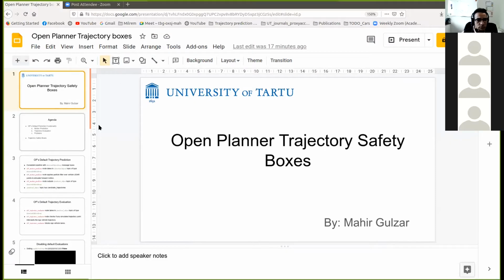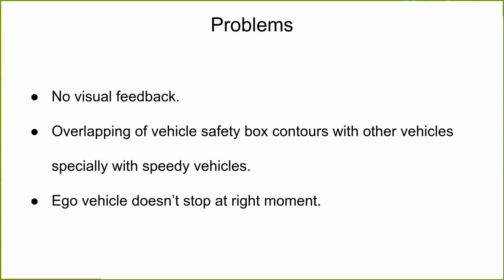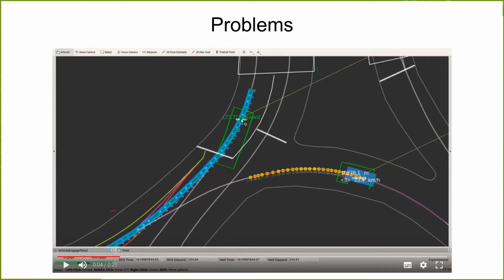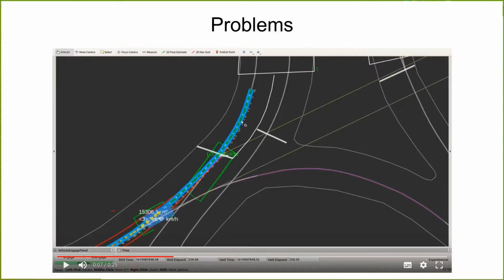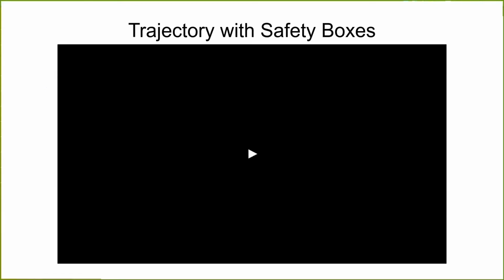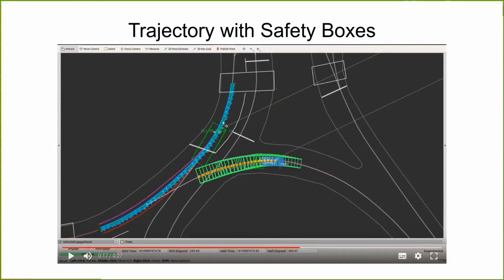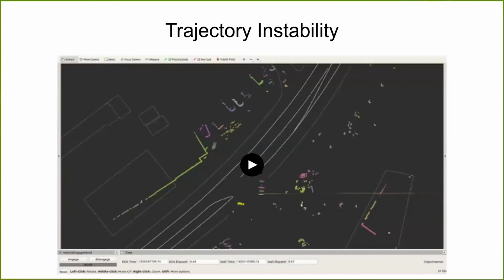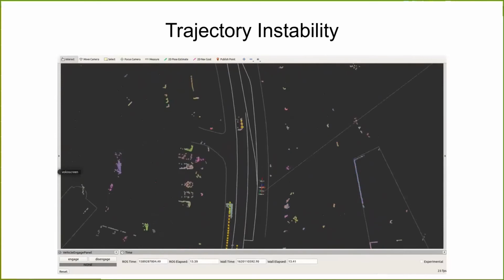Autoware - OpenPlanner Working Group Meeting #5